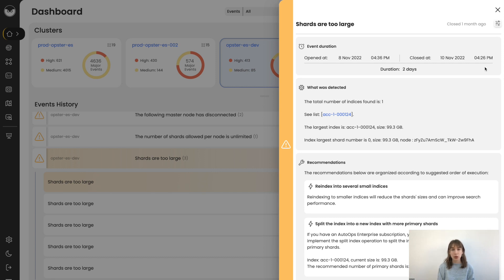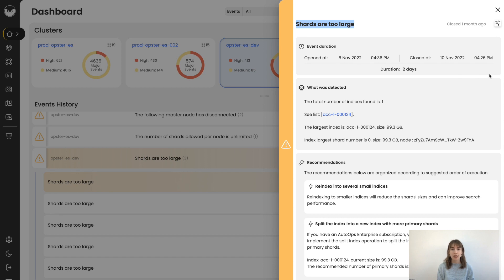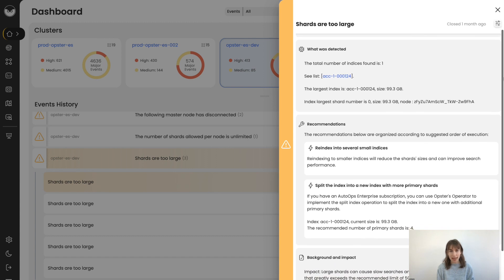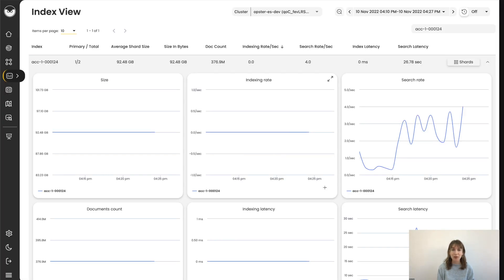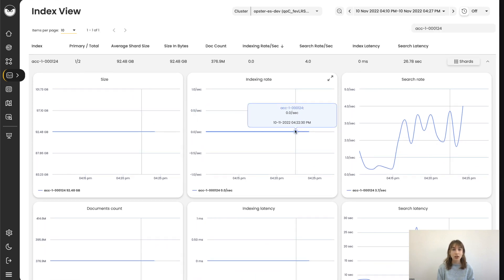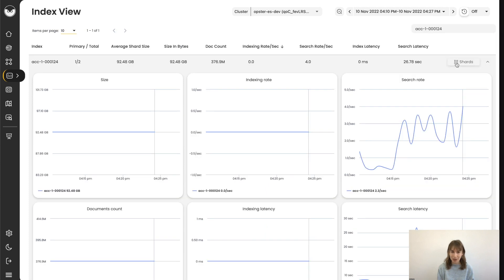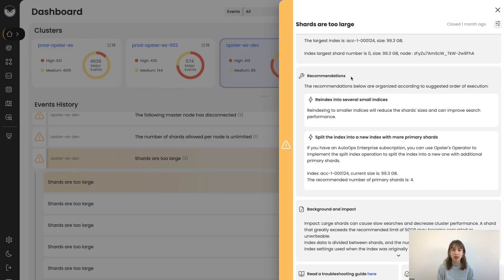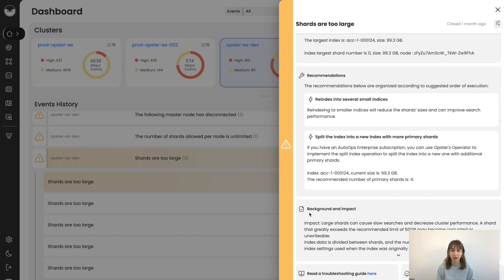Elasticsearch Shards Too Large - How to Resolve it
It is a best practice that Elasticsearch shard size should not go above 50GB for a single shard. If you go above this limit, you can find that Elasticsearch is unable to relocate or recover index shards (with the consequence of possible loss of data) or you may reach the lucene hard limit of 2 ³¹ documents per index. This video dives into the shards too large concept and explains how to prevent and resolve it using Opster AutoOps.

Read Opster's Elasticsearch Shards Too Large guide for more information on the subject

About Opster:
Opster takes care of your entire search operation while cutting down costs and improving performance. Companies like: Bloomberg, Coupa, BMC, LivePerson, Palo Alto, Check Point, Cybereason and many more have improved performance, avoided incidents and seen massive savings on infrastructure costs, made possible by Opster’s products and support services.